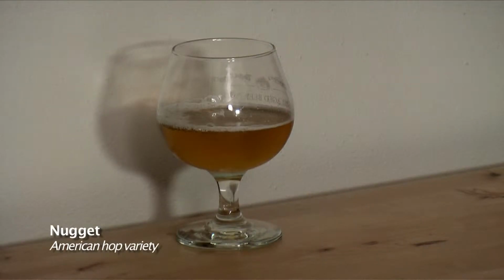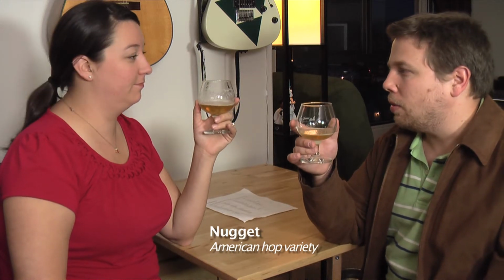Nugget Hops - Homebrew Ingredient Profile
We recently discovered Nugget hops and decided to try making a SMaSH beer so we could taste the full nugget flavor. We found that it produced some interesting and fresh flavors.